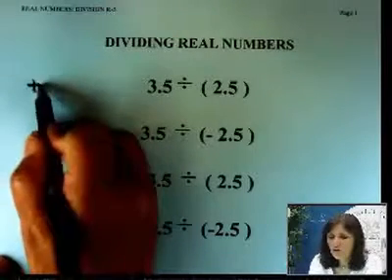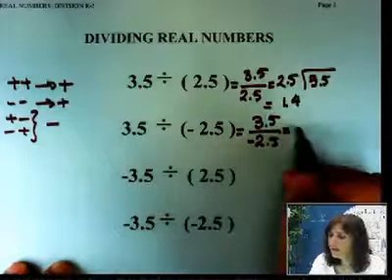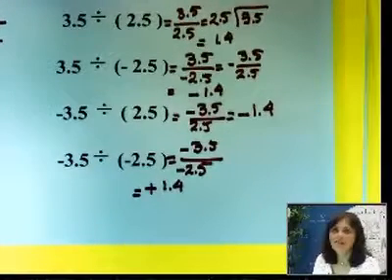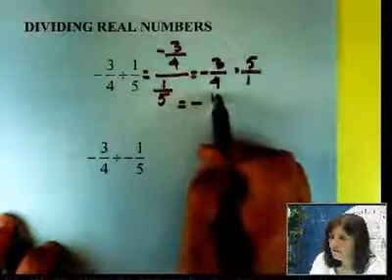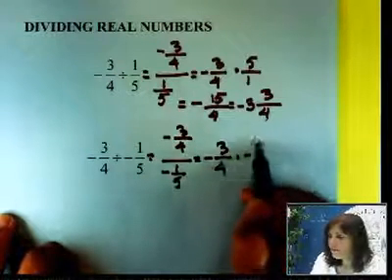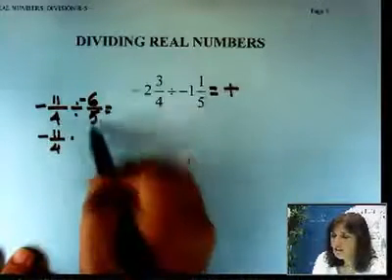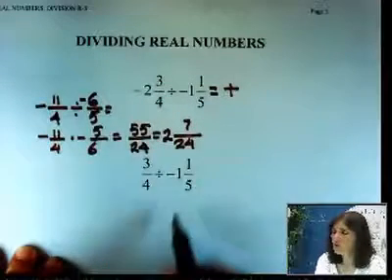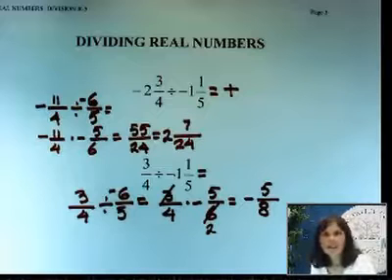PreAlg 12 Real Numbers Dividing Real Numbers